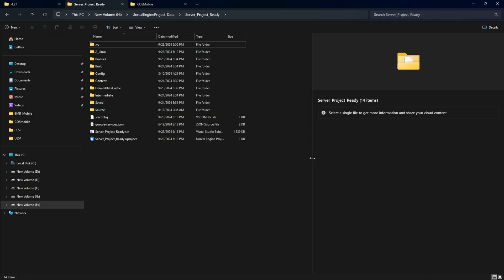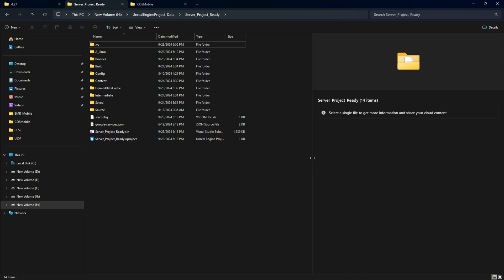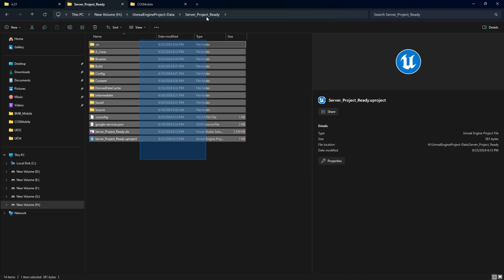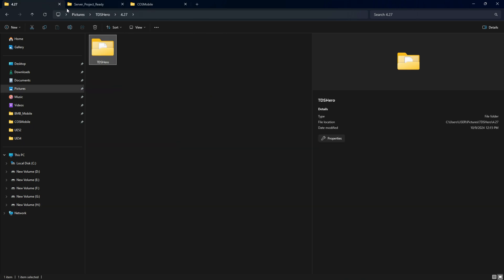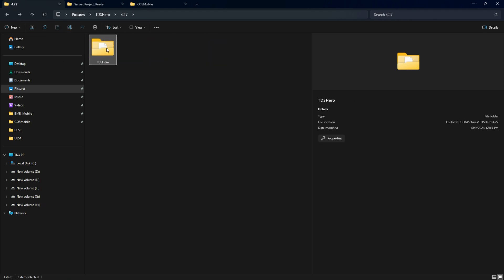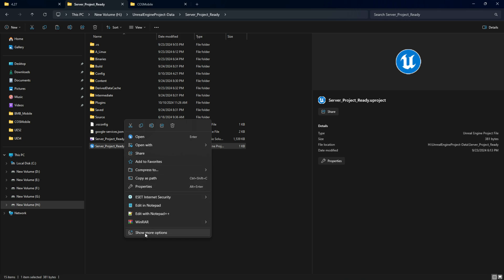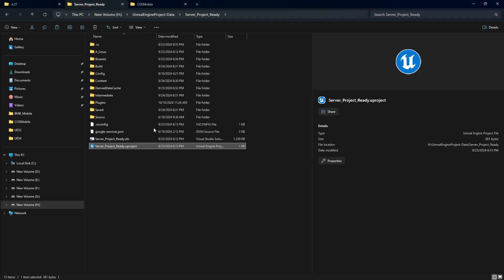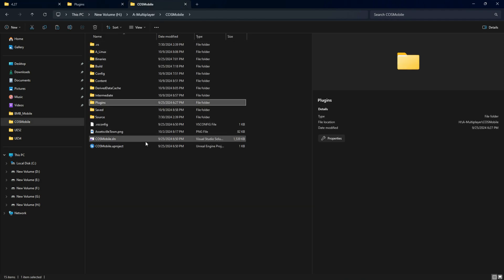Install 3d party plugin Unreal Engine Source Build Unreal Engine Any Version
In this tutorial, learn how to easily install third-party plugins in your Unreal Engine source build for any version (including UE4 and UE5). Whether you're using a custom source build or the launcher version, this step-by-step guide will show you how to integrate external plugins into your Unreal projects.

We’ll cover:

Installing third-party plugins in both Unreal Engine 4 and Unreal Engine 5
Configuring plugins with a source build
Managing plugin dependencies and compatibility
Troubleshooting common plugin installation errors
Perfect for game developers who want to expand Unreal Engine’s capabilities by incorporating third-party plugins for gameplay mechanics, UI tools, graphics enhancements, and more.